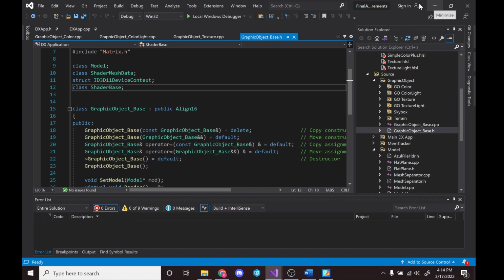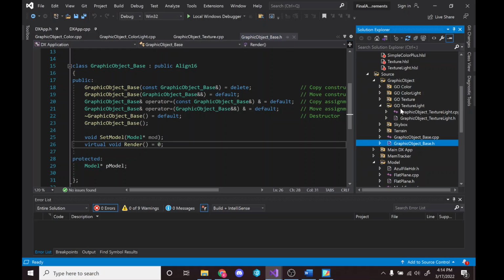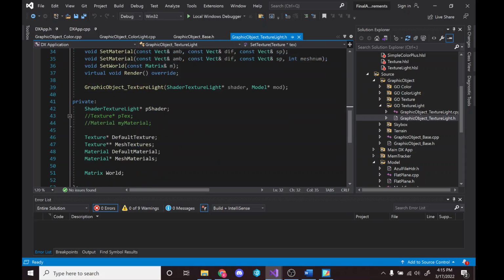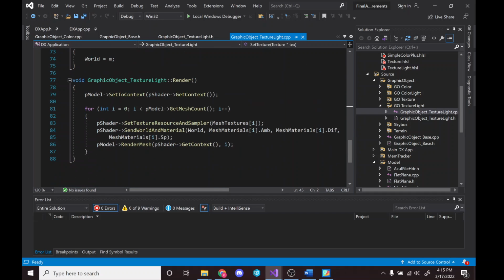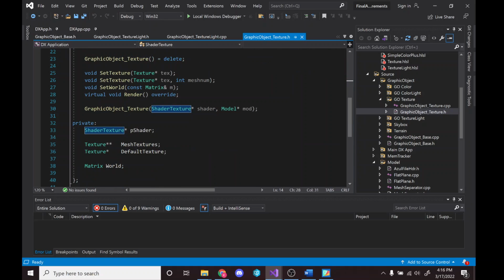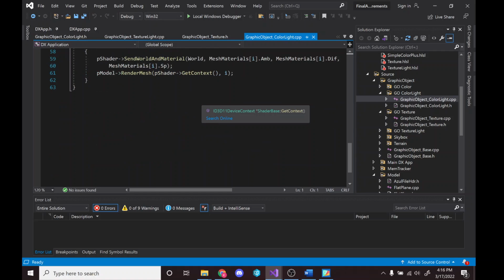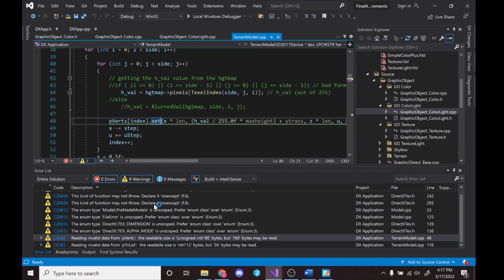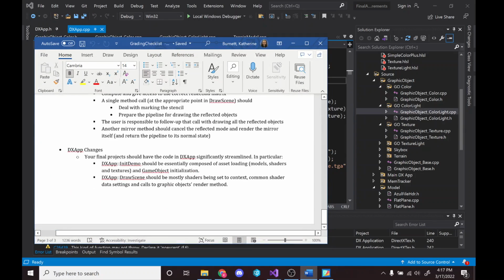Final Project, Part 4: Graphics Objects - GAM 370